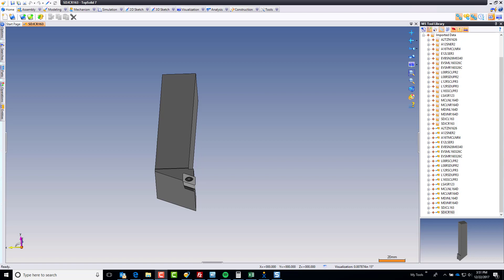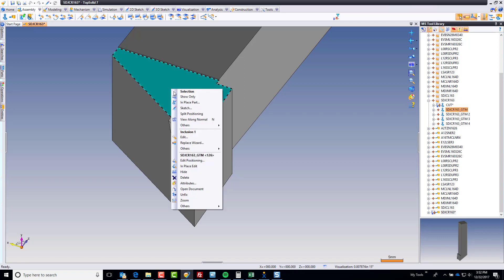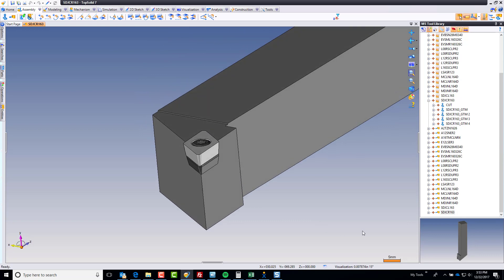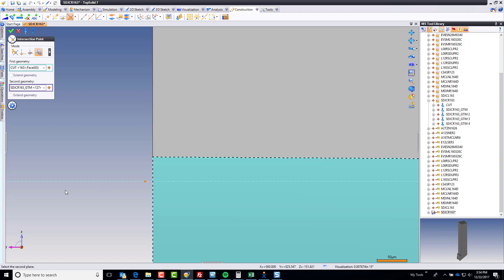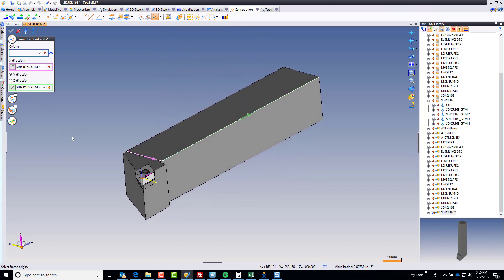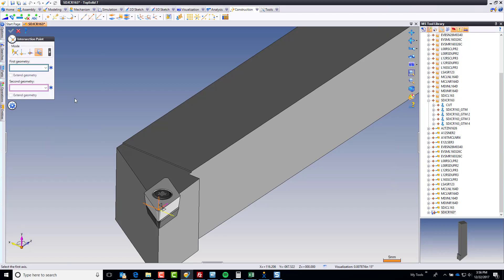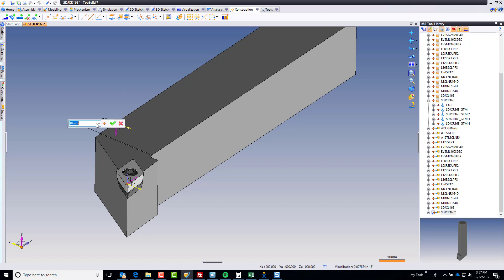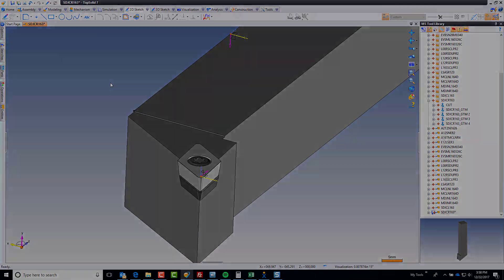TopSolid Custom Tool Library - Step 2 Prepare Tool for Definition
We created a series of videos to show you how to create tool definitions  to build a custom tool library. .  The second video within this tutorial series is dedicated to telling TopSolid everything it needs to know about a given tool.